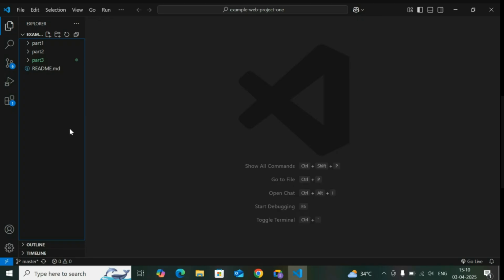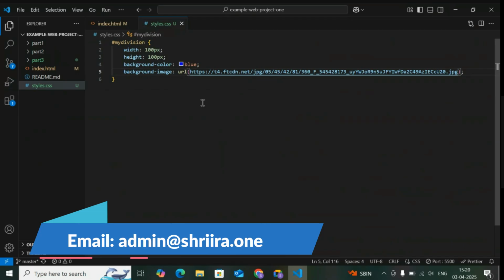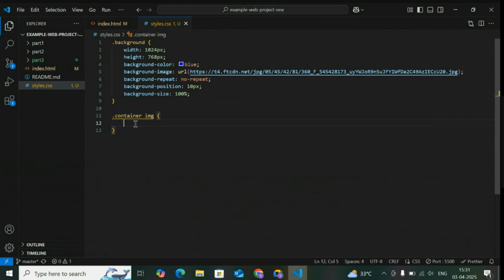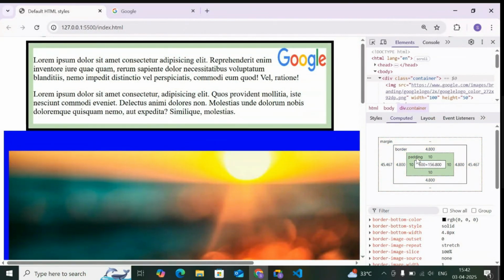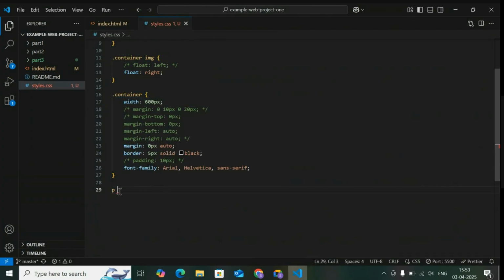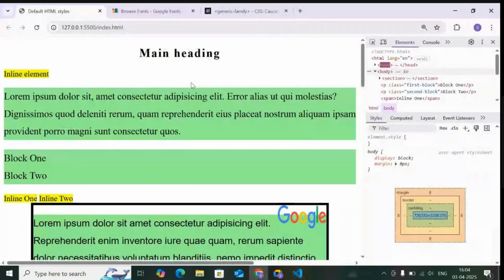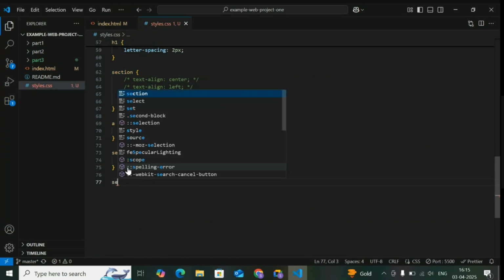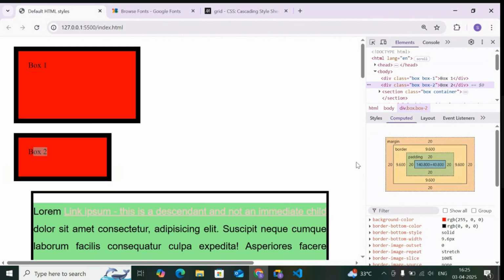Learning CSS - Part 1